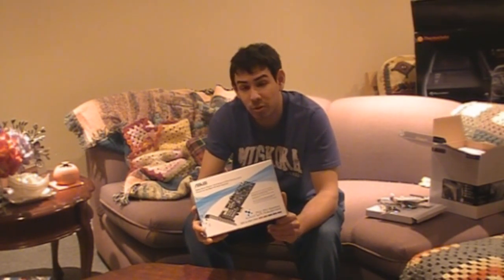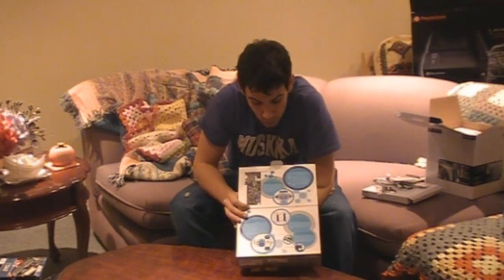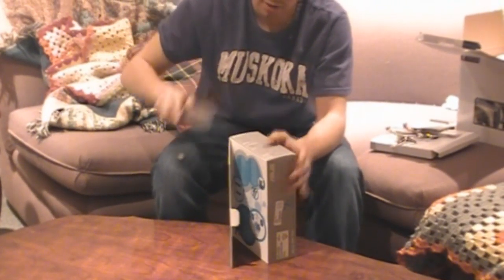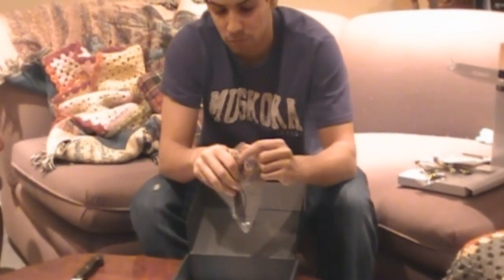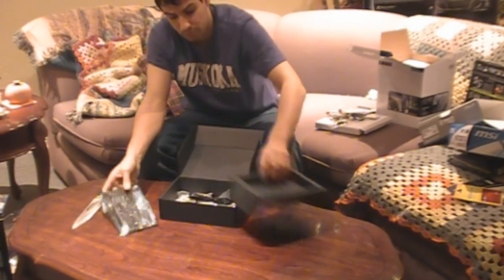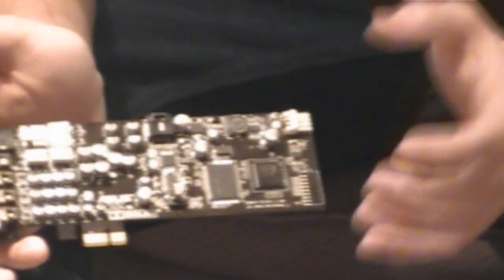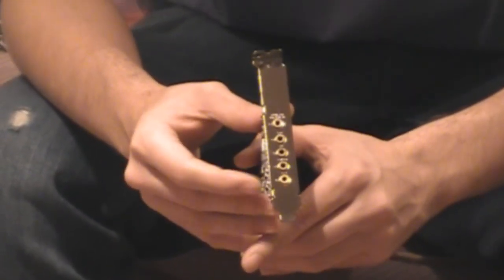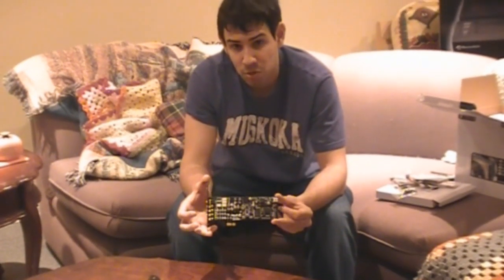ASUS Xonar DX Quick Look & Unboxing The Tech Source tv